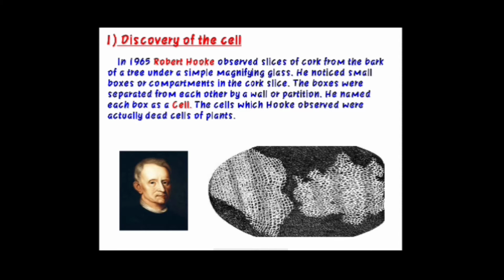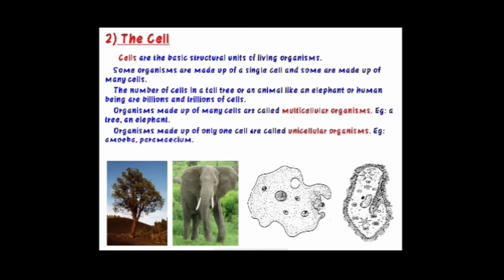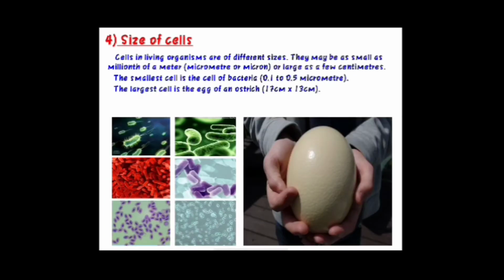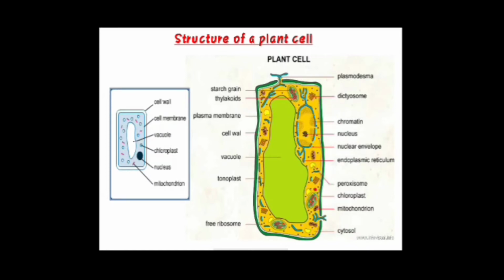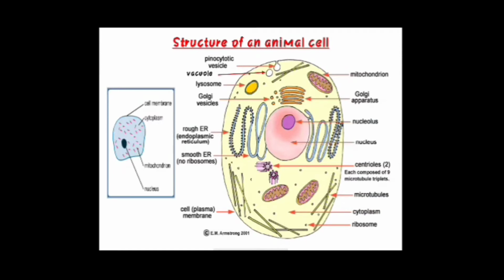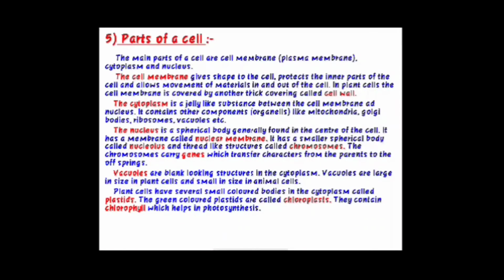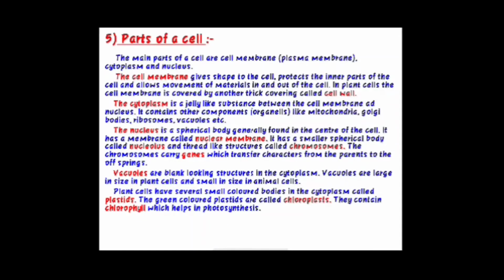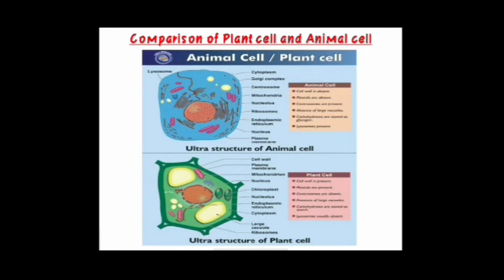Grade 8 Subject-Science Topic- Revision video of Ch-8 Cell Shaili Shah